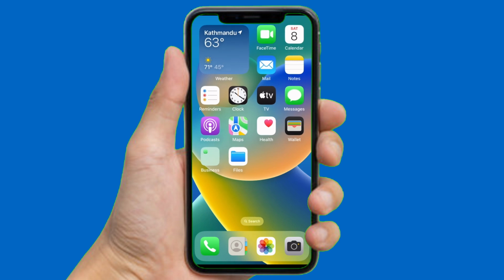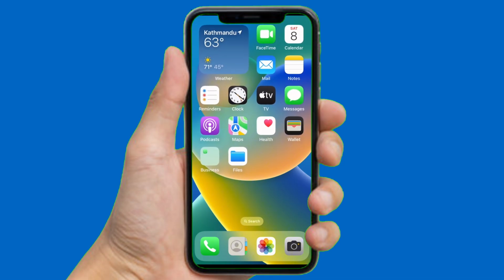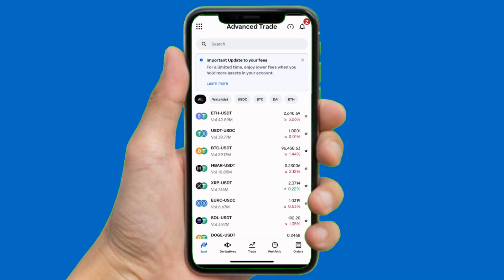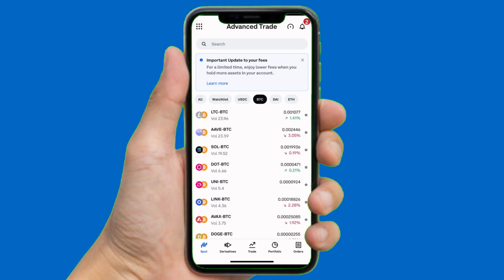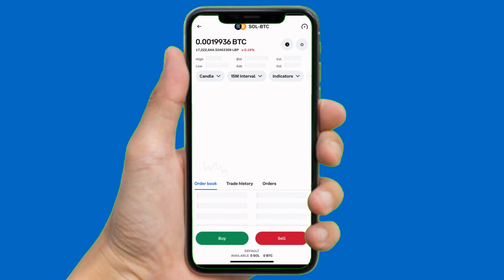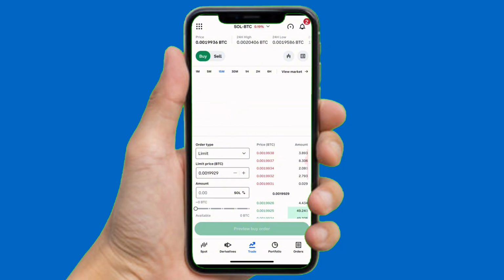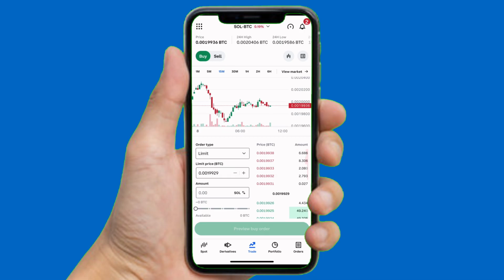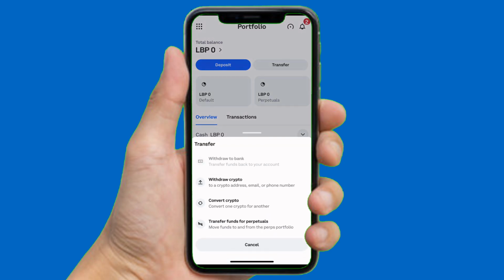How to Buy and Send Bitcoin on Coinbase 2025?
Looking to buy and send Bitcoin on Coinbase? In this tutorial, we’ll guide you through the entire process of purchasing Bitcoin and sending it securely. Whether you're a beginner or looking for a quick refresher, this video will help you navigate the process with ease.